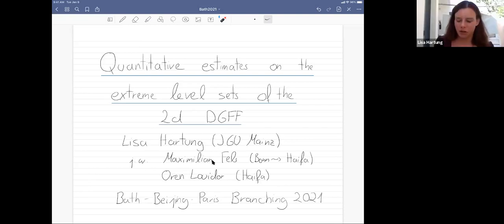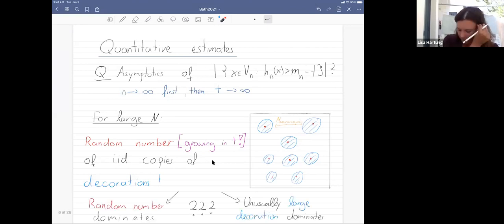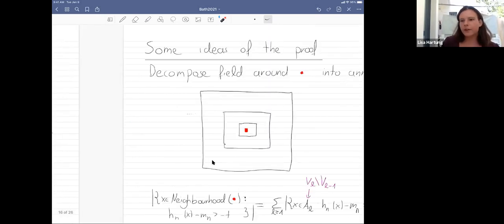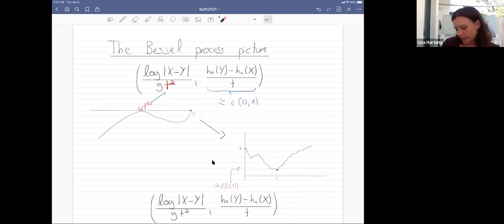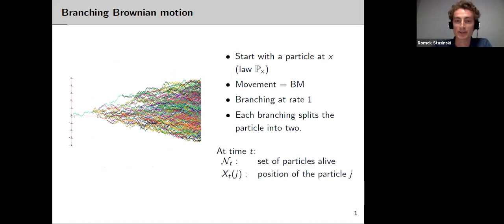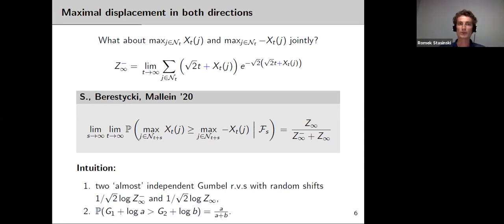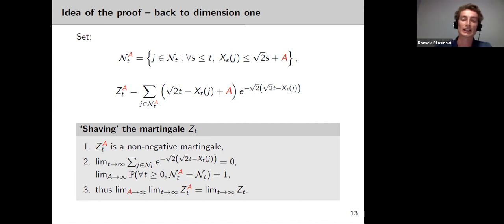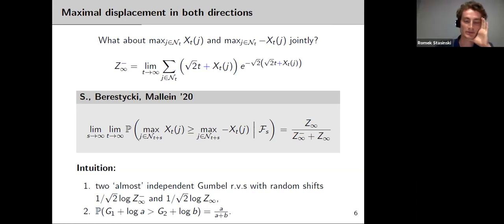BBP VI - Lisa Hartung and Roman Stasinski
Talk by Lisa Hartung (Johannes Gutenberg-Universität Mainz)
Title: The structure of the extreme levels in the 2d discrete Gaussian free field
Talk by Roman Stasinski (University of Oxford)
Title: Where are the faraway particles of the branching Brownian motion in dimension d?